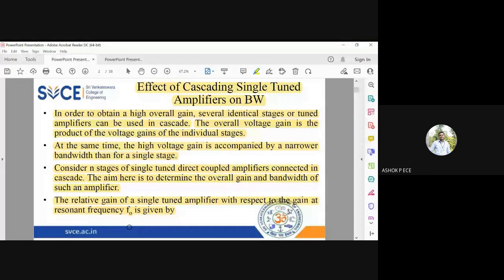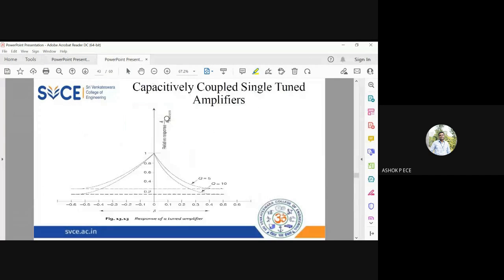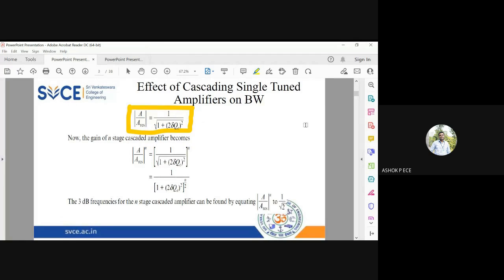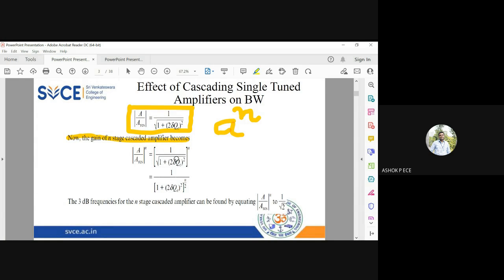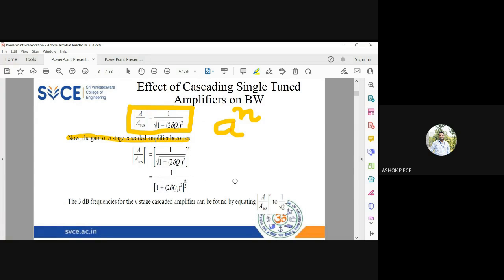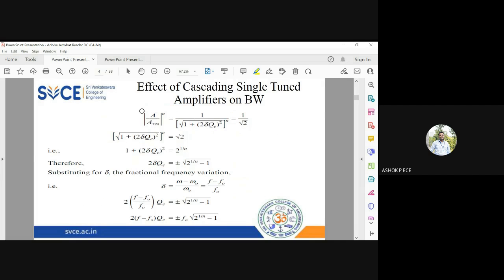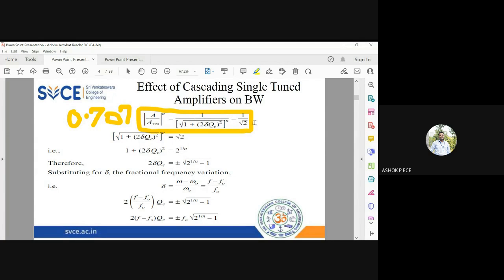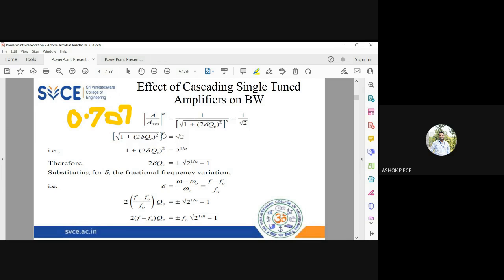ElexCkts | Lecture-344 | Single Tuned Amplifiers (Cascading effect on Bandwidth) Part-11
This video clearly explains the cascading of single-tuned amplifiers.